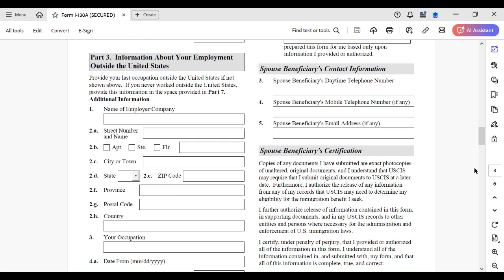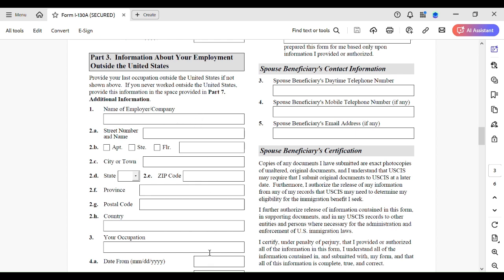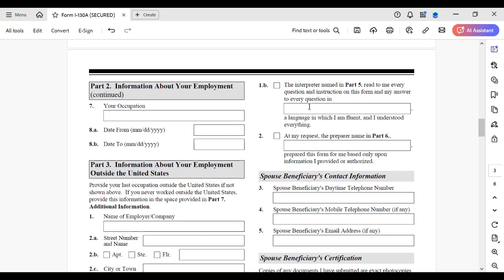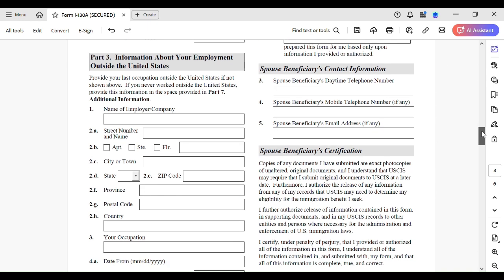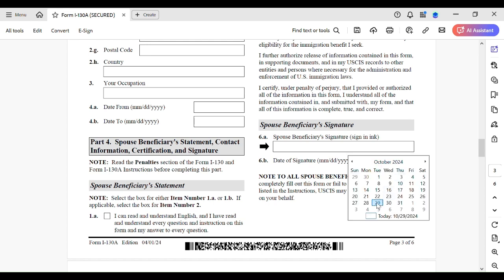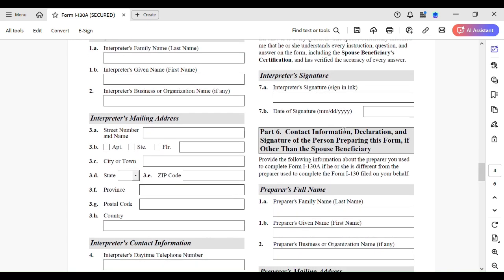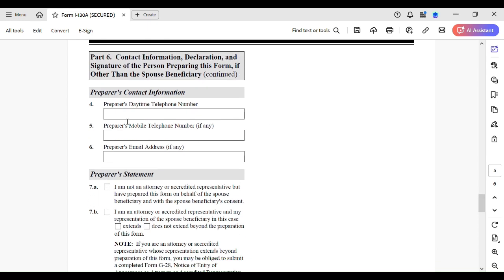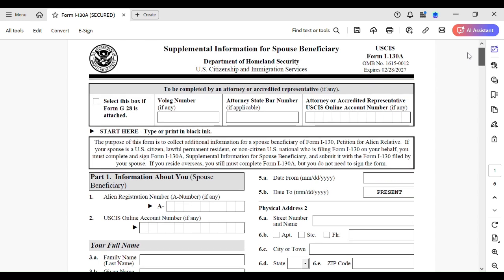Green Card for Immediate Relatives - Stage 1: I-130 Petition Part 11 (I-130A Form for Spouse)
This Form is only for the spouse. If the petition is for parents or children, this form is not required.